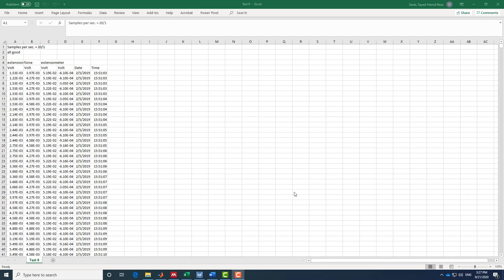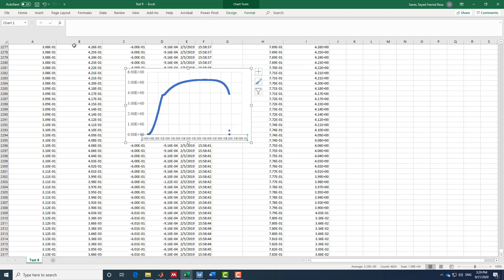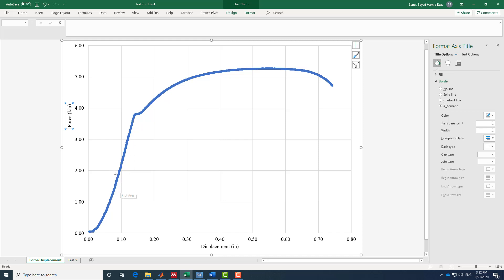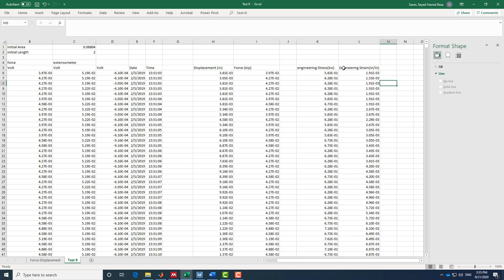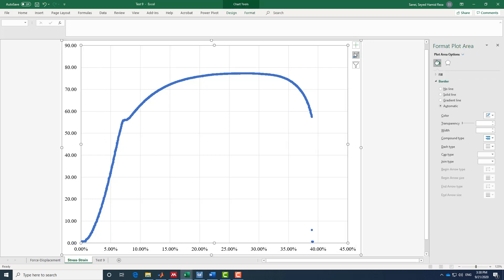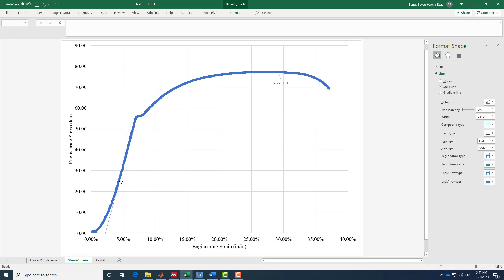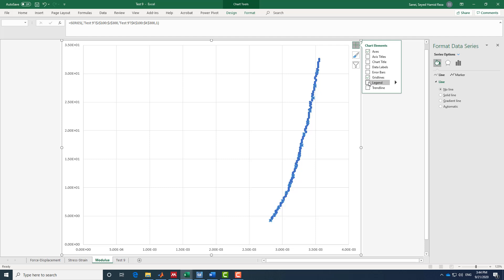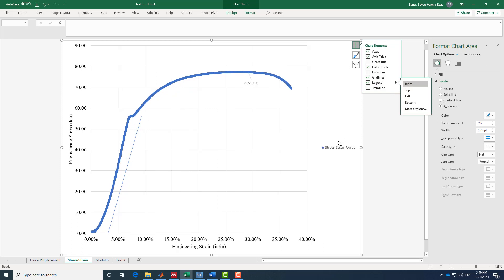How to plot stress strain curve in Excel?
Plotting Force-Displacement, Stres-Strain Curve in Excel based on tensile testing data. Tensile testing is performed on dogbone specimen to control the region of failure. For more accurate measurement of displacement, either a mechanical or laser extensometer is used.
In this video, I show how to find elastic modulus, elongation, ultimate strength and yield strength.